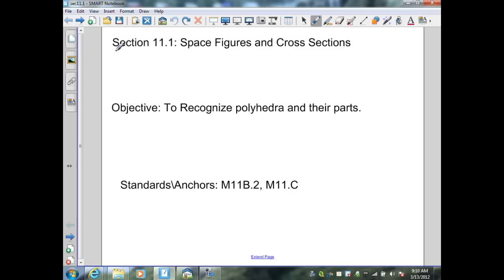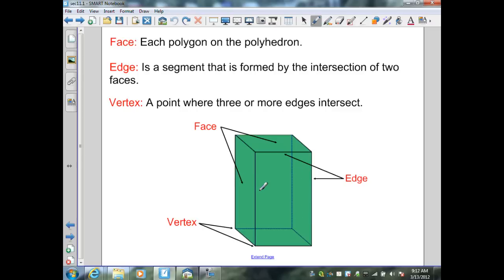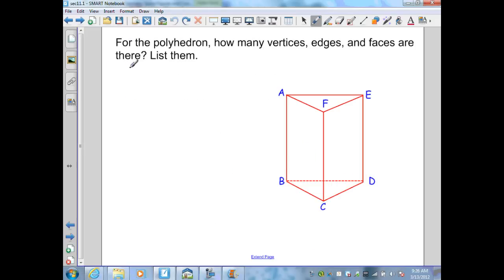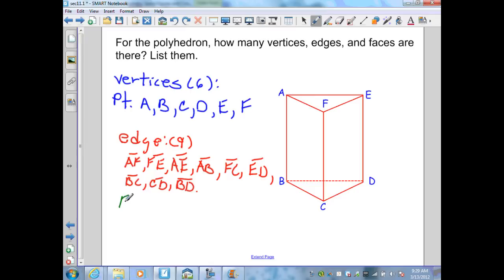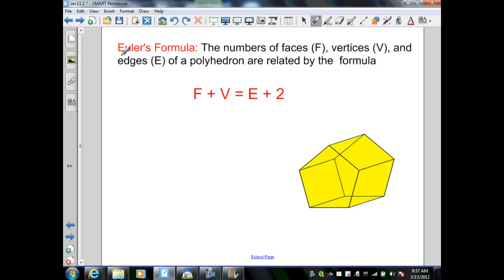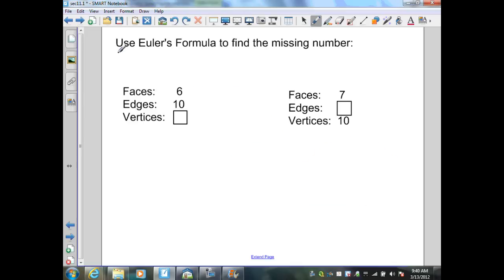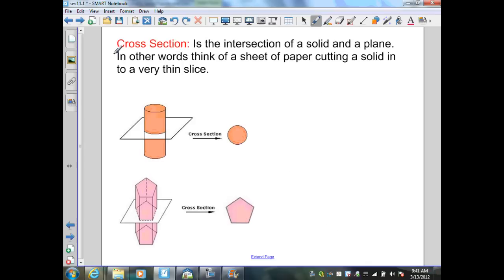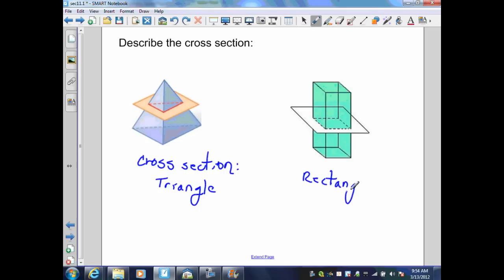Sec11.1 Geometry Space Figures and Cross Sections.wmv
This video defines polyhedron, faces, vertices, edges, and cross sections.